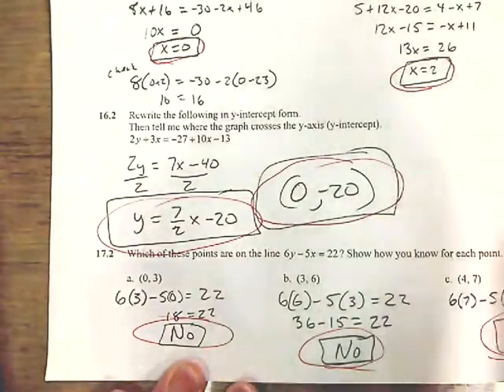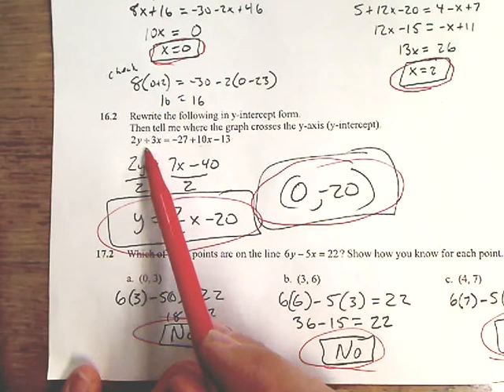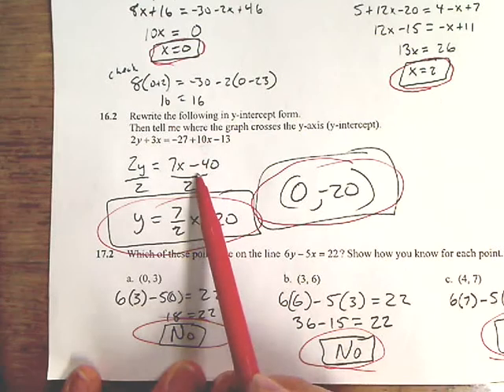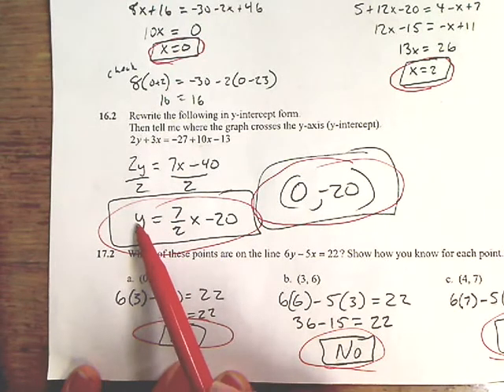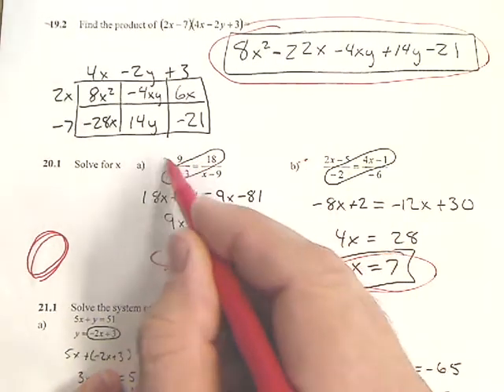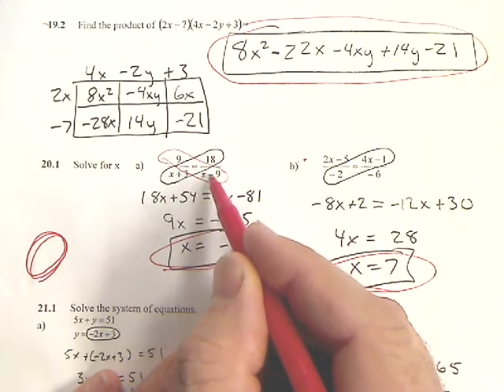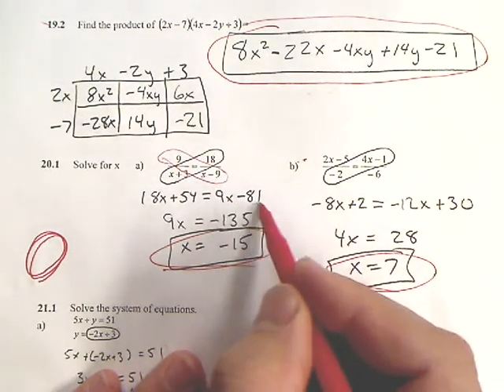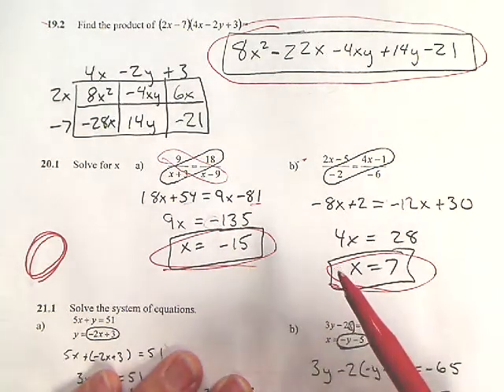Sig Test 7 2012 alg